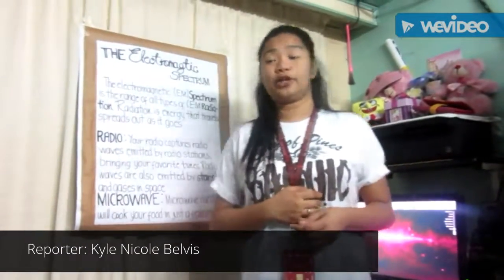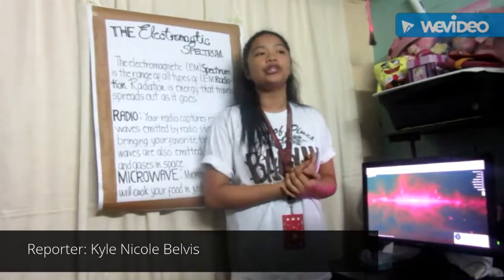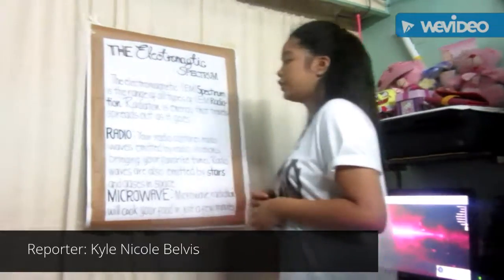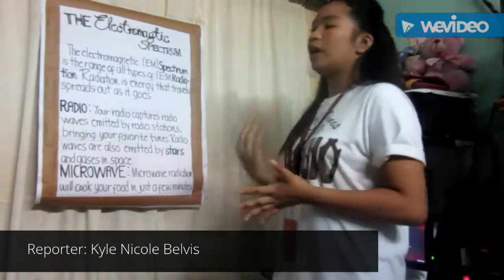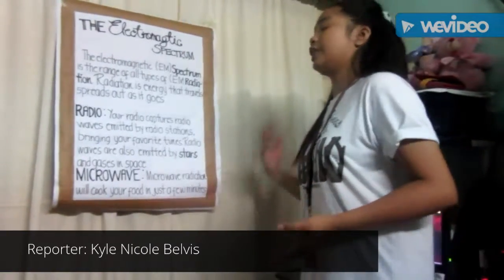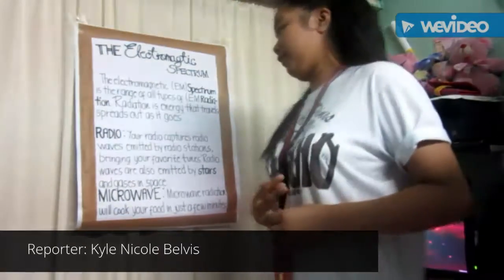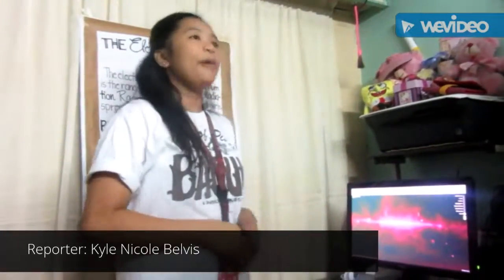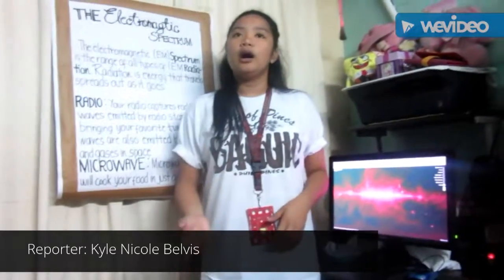ELECTROMAGNETIC SPECTRUM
Watch to learn more about the electromagnetic spectrum. Thank you and Godbless. :")

Presented by:
KYLE NICOLE BELVIS
JESSA MAE BARCELINIA
MIRHEA LIZA DORADO